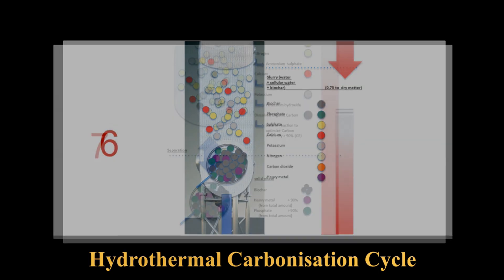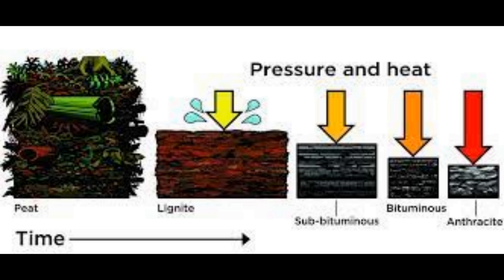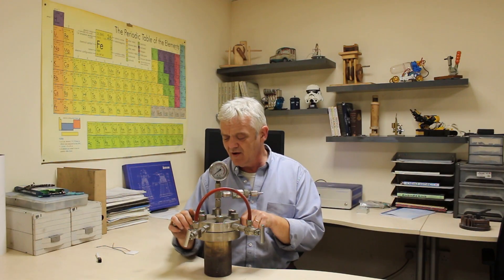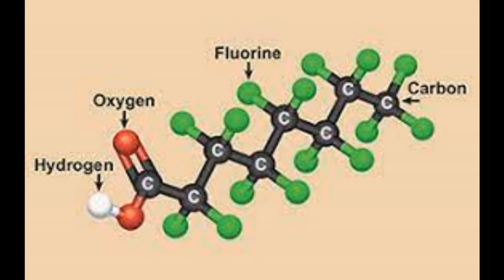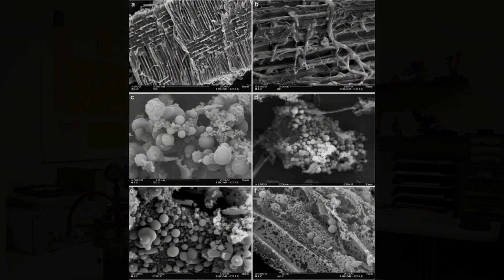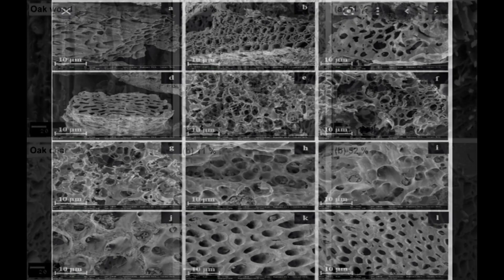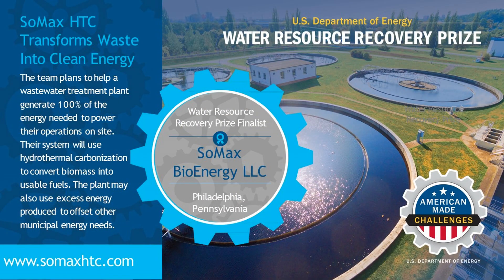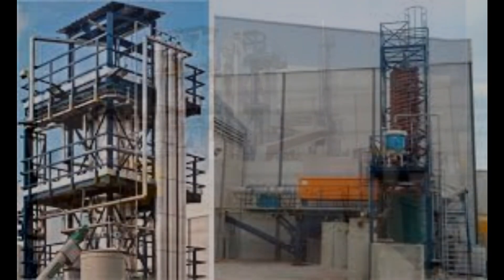1661 How To Make Your Own Fuel From Waste Or Plastics - Hydrothermal Carbonisation